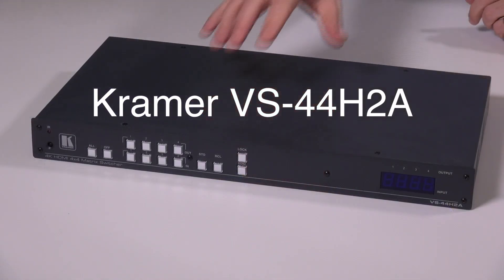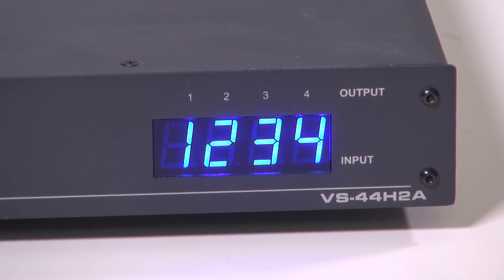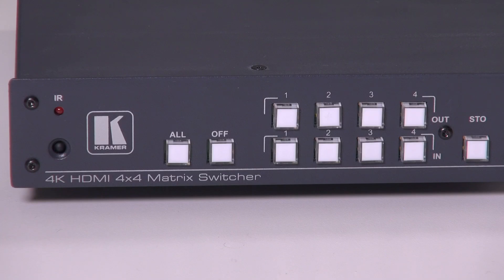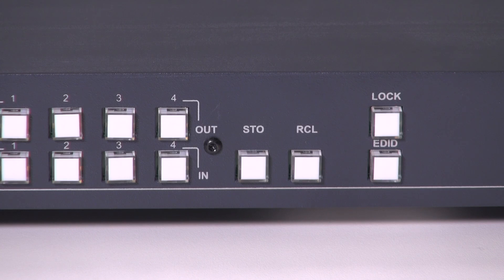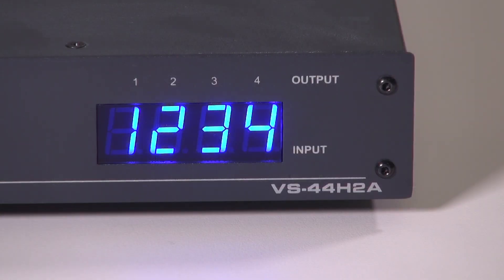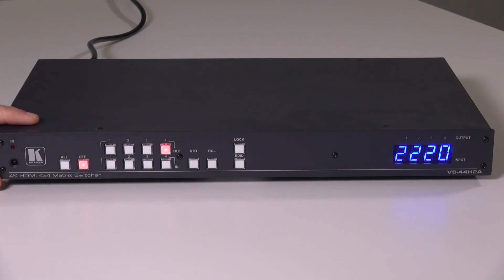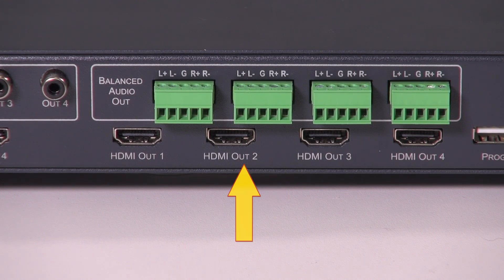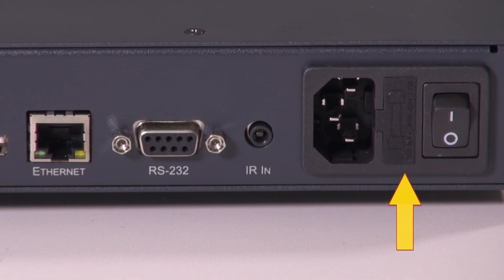Kramer VS 44H2A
4x4 4K HDR HDMI 2.0 HDCP 2.2 Matrix Switcher with Audio De-embedding